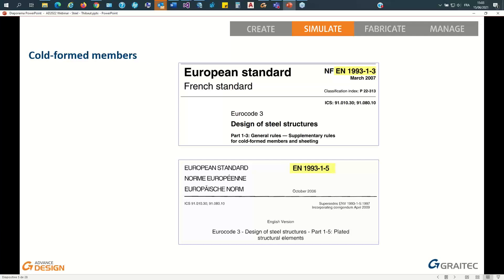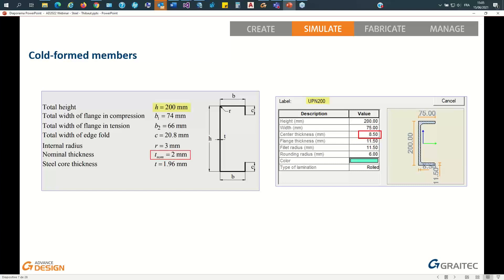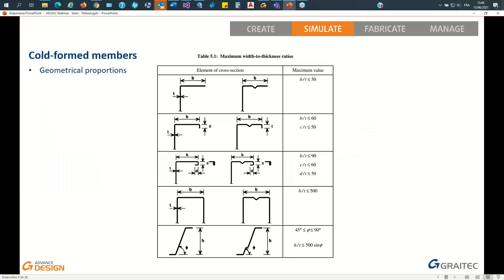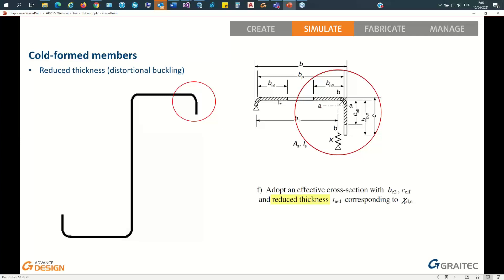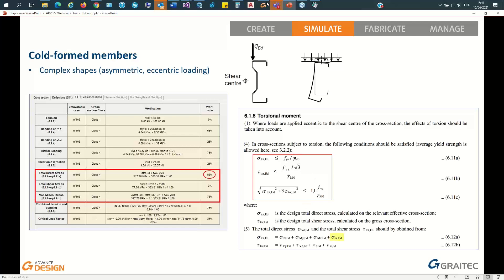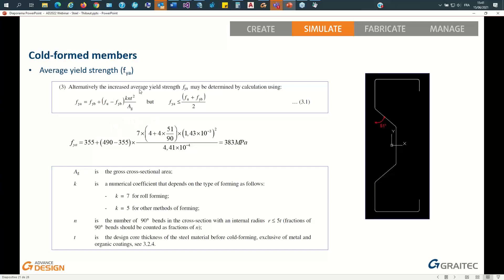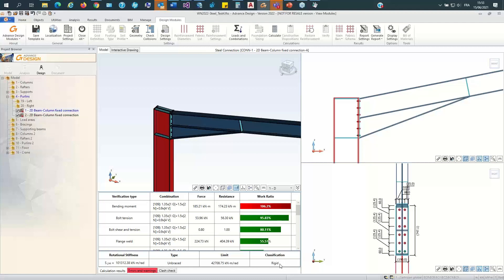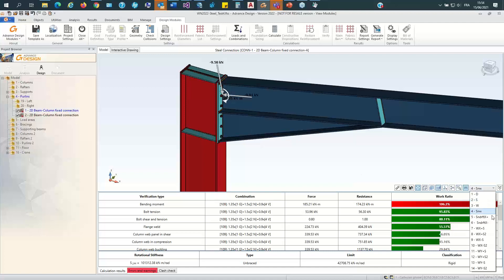What’s New in Advance Design 2022 – Steel focus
Are you a steel structural engineer analysing and designing steel projects? Do not miss this webinar to discover the new features of Advance Design 2022 dedicated to steel structures. Since several versions, Graitec invested a lot in R&D to position Advance Design as the best-in-class tool for steel projects. This new version comes with several new features such as cold-formed member design according to the EN1993-1-3 and EN1993-1-5, new analytical links on nodes, rotational stiffness parameter, design forces splices… a lot of improvements to power up your projects!